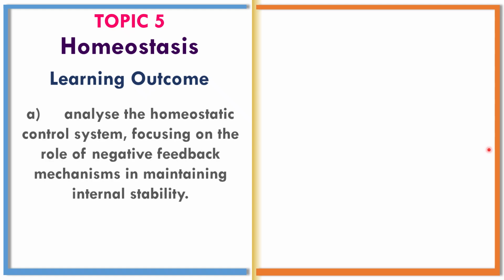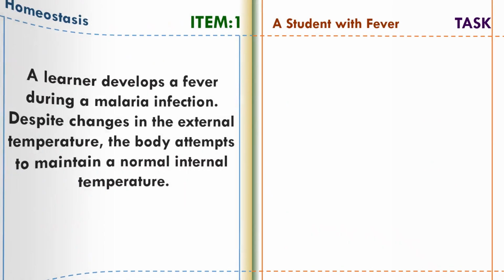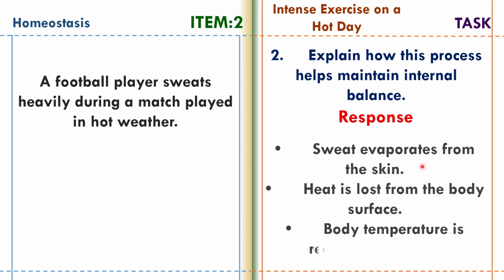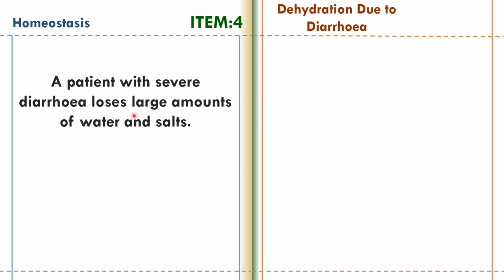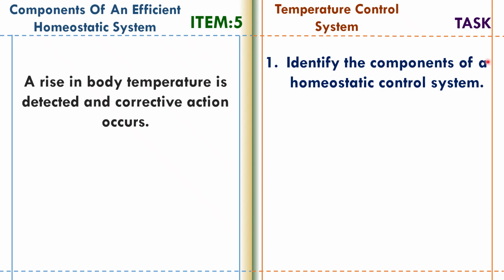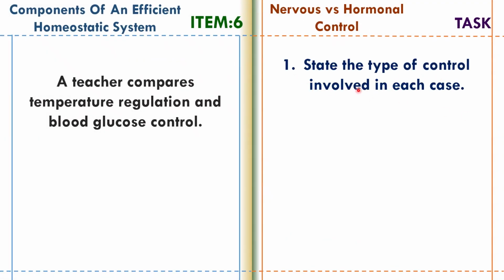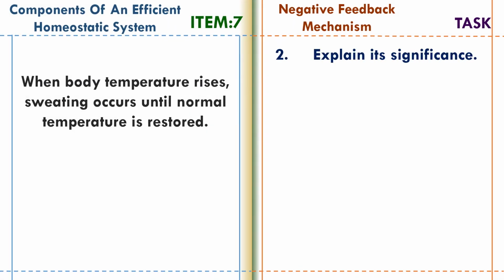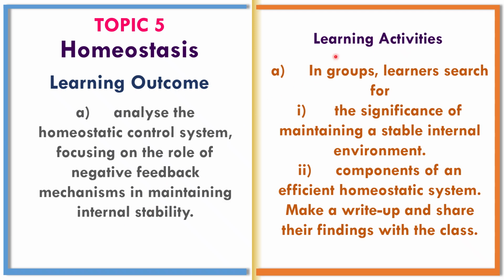Homeostasis-1-Significance of a Stable Internal Environment and Components of Homeostatic System.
In groups, learners search for
i) the significance of maintaining a stable internal environment.
ii) components of an efficient homeostatic system.
Make a write-up and share their findings with the class.